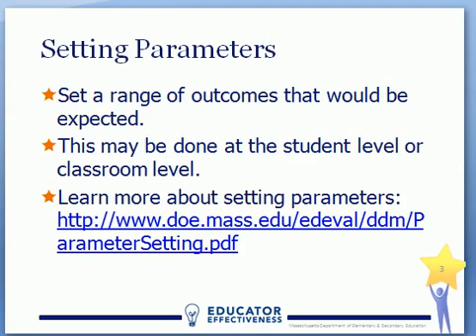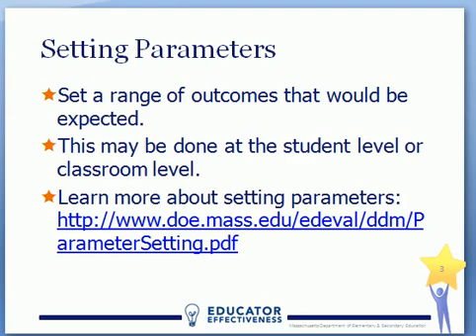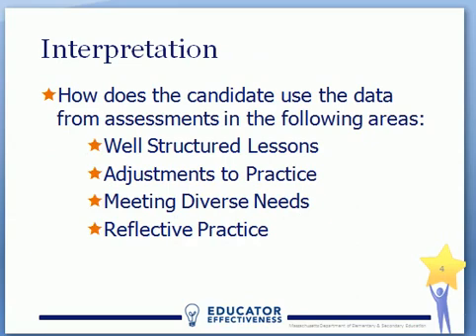Measure of Student Learning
The Massachusetts Department of Elementary and Secondary Education created an Audio Deep Dive to explain the measure of student learning in the Candidate Assessment of Performance (CAP).